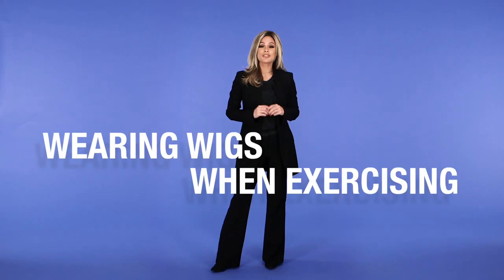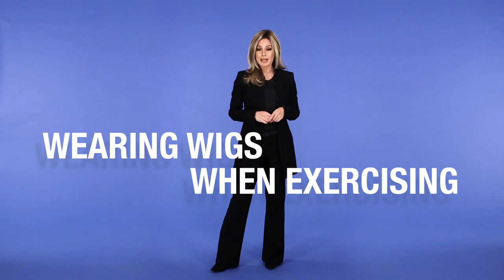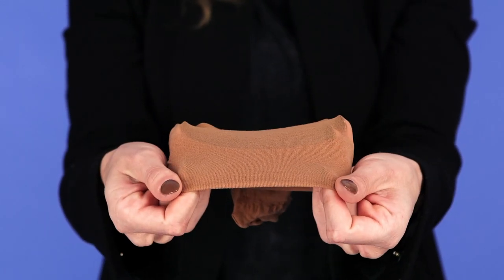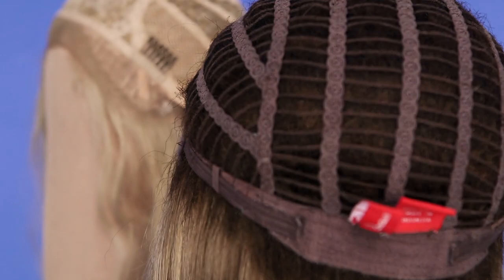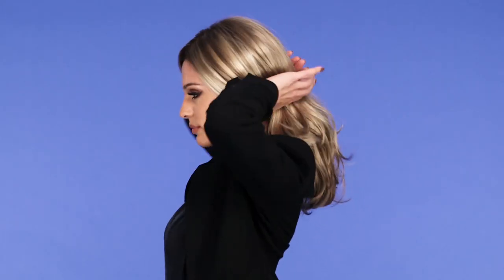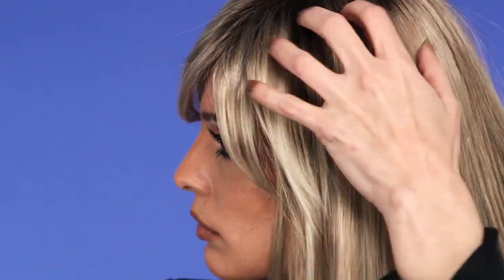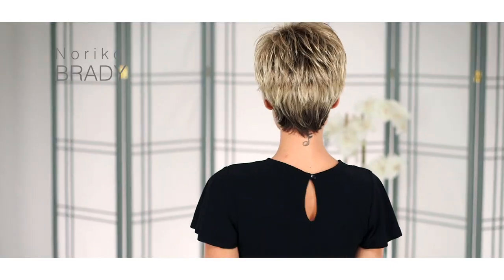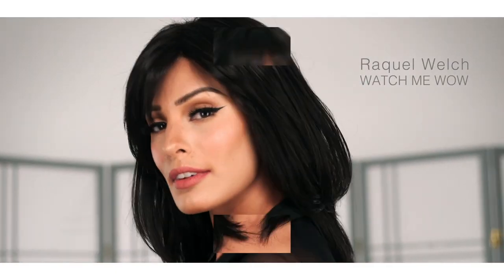Wearing Wigs While Exercising | Wigs 101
Wearing wigs shouldn't limit you while exercising! Just be sure to wear a comfortable, secure piece that won't limit you during your work out. See the styles & products featured below!

STYLES & PRODUCTS FEATURED:
0:03 - Miranda by Jon Renau in color 12FS8
0:13 - Nylon Wig Cap by BeautiMark
0:27 - Zara by Jon Renau in color 12FS8
0:32 - Zara by Jon Renau in color 12FS8
0:32 - Urban Gypsy by Forever Young in color 24BT102
0:37 - Miranda by Jon Renau in color 12FS8
0:44 - Zara by Jon Renau in color 12FS8
0:44 - Urban Gypsy by Forever Young in color 24BT102
0:49 - Zara by Jon Renau in color 12FS8
0:50 - Miranda by Jon Renau in color 12FS8
1:13 - Hat Magic by Jon Renau in color 10
1:22 - Elle by Jon Renau in color 8/32
1:37 - Brady by Noriko in color Creamy Toffee R
1:39 - Brady by Noriko in color Chocolate Frost R
1:40 - Textured Fringe Bob by Hairdo in color R3025S+
1:41 - Watch Me Wow by Raquel Welch in color R4